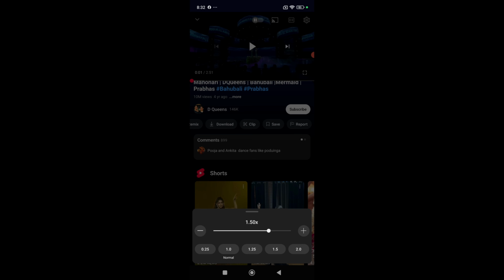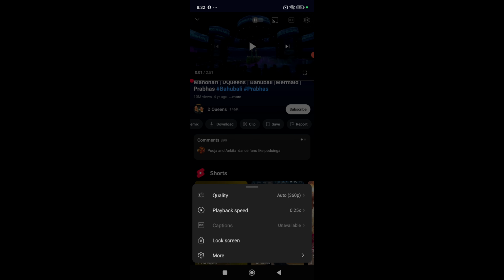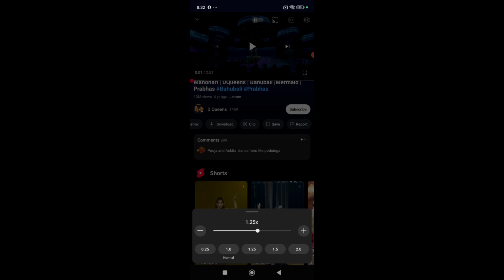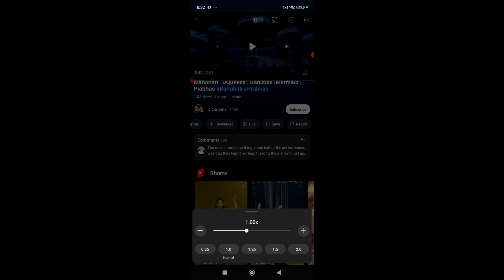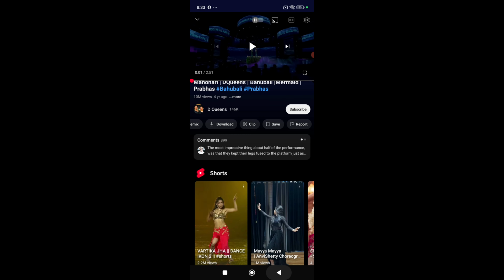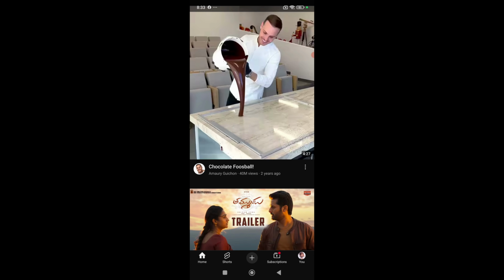How to Change Playback Speed on YouTube Mobile 2026 (Step By Step)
Learn How to Change Playback Speed on YouTube Mobile in this video.

In This Video, We'll Show You 👇
Youtube Playback Speed Mobile
Youtube Speed Control Mobile
Youtube Video Speed Mobile
Change Youtube Speed Mobile
Adjust Youtube Playback Speed Mobile
Youtube Mobile Speed Settings
How To Speed Up Youtube Video Mobile
How To Slow Down Youtube Video Mobile
Youtube Mobile Playback Speed Tutorial
Youtube Mobile Speed Control Tutorial
Youtube Mobile Video Speed
Youtube Mobile Speed
Playback Speed Youtube Mobile
Speed Control Youtube Mobile